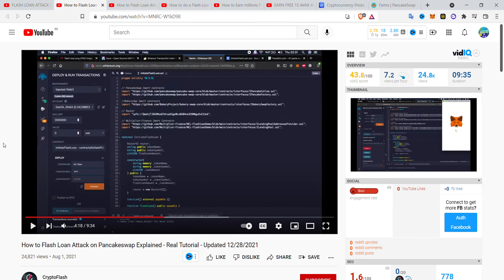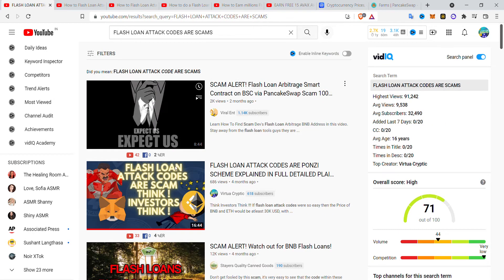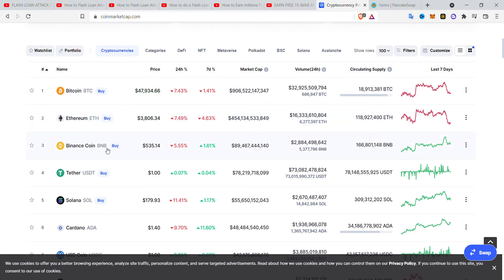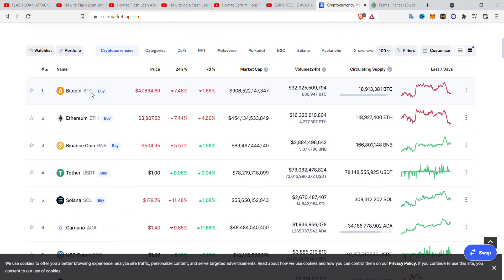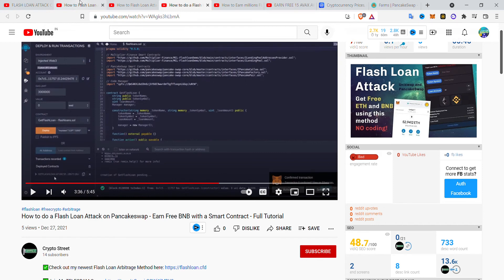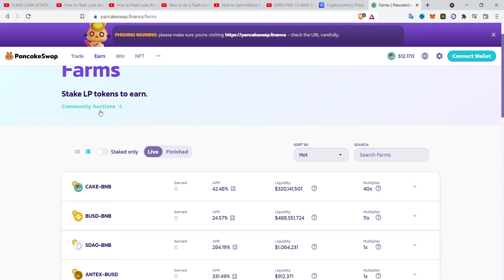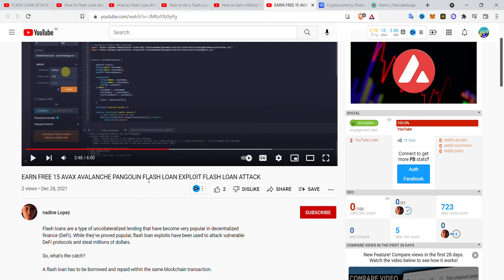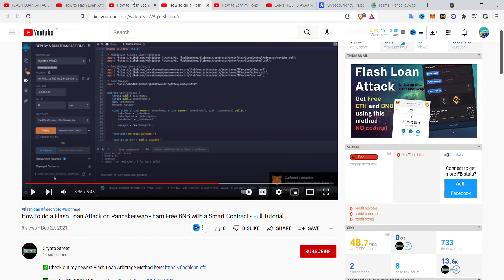CRYPTO SCAM ALERT !! FLASH LOAN ATTACK COPY PASTE CODES ARE TOTAL SCAMS, STOP LOSING YOUR MONEY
In this video i explain how to not fall for obvious crypto scams that are rising in the crypto world and stop falling and losing your hard earned crypto funds. Stop falling for these flash loan attack copy paste code scams. These codes will lead to nothing but getting you scammed out of your wallet. In this video i also call out channels that are promoting these flashloan attack scams.

You can follow those fake crypto scam codes if you want to learn the hard way, But I did warn you all
and I told you so , as I told you so that flash loan copy paste codes get free bnb, eth, avax from uniswap, pancakeswap and pangolin are all scams.

STAKING
FARMING
LIQUIDITY MINING are the only ways to earn free tokens of any blockchain from offering DEX and CEX
HARDWARE MINING

If you have doubts or found the video helpful please leave your feedback and subscribe to support the channel as I'm on a mission to help all skill level crypto investors to navigate through brutal jungle of crypto market.